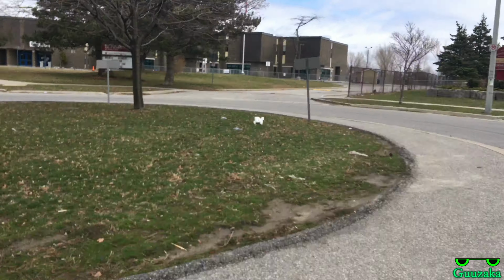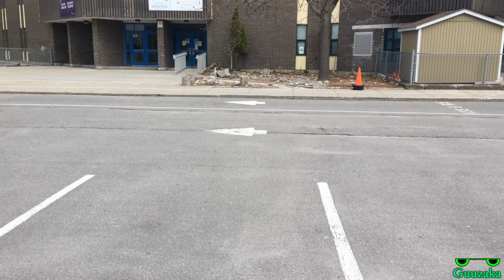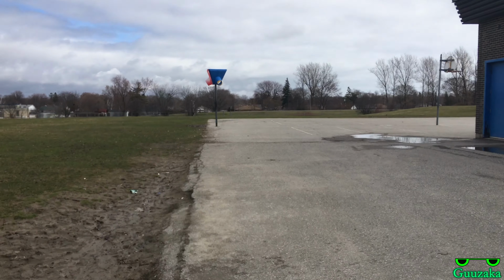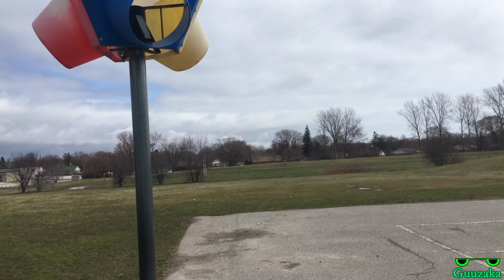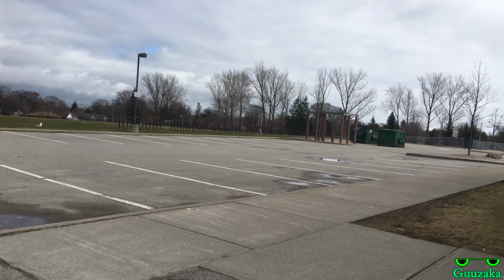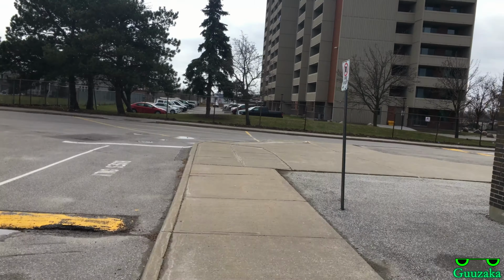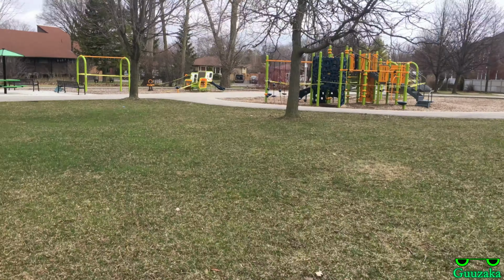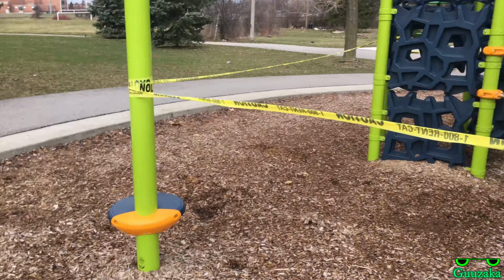Bolton C Falby Public School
This school is pretty neat. 🏫🌼

🎥 This video was originally recorded on April 04, 2020
✈ Originally uploaded on July 31, 2020
📱 Recorded with iPhone 6s Plus
🎮 No games were played in this video
🎙️ Audio captured with iPhone 6s Plus
🎷 Music created on Yamaha Keyboard
© I own this video entirely
🖥 Dell Inspiron 2350 Core i7
📁 Edited with Shotcut ㅤㅤ ㅤ
ㅤ
Amazon 📦
United Kingdom 🍵
ㅤ
eBay 🌐
United Kingdom 🍵